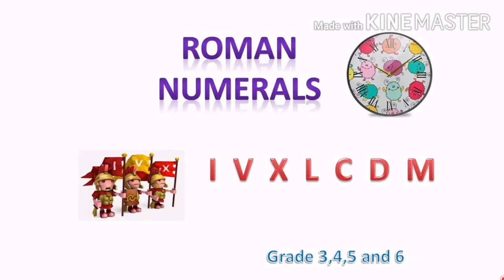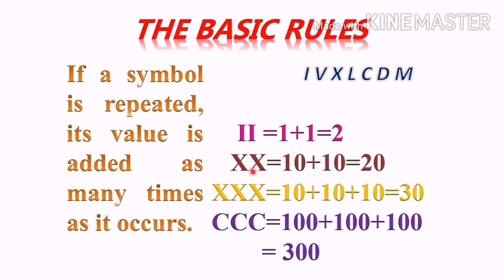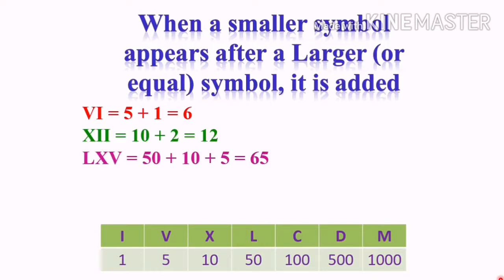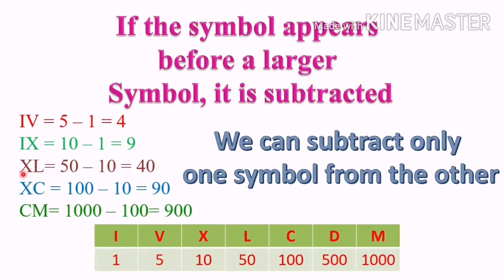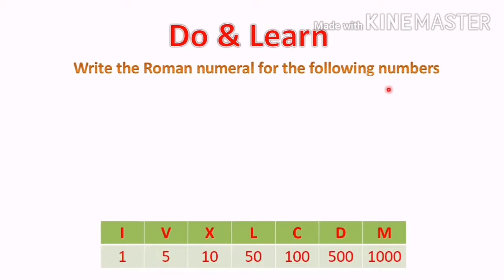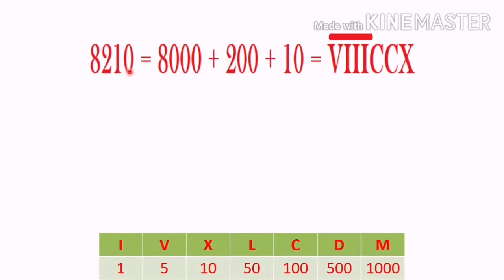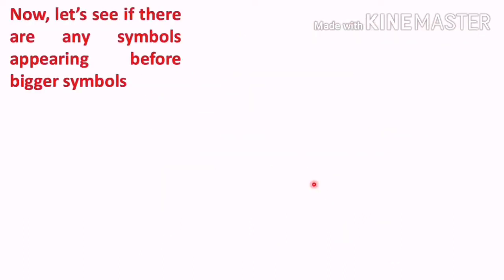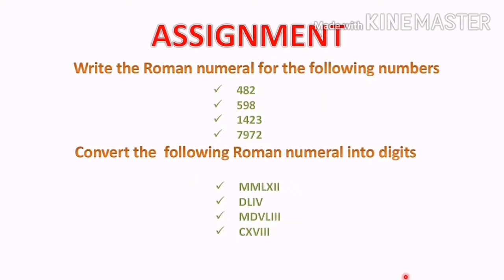Roman numerals#Grade 3,4,5 and 6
With examples#cbse
Converting Roman numerals to Hindu-arabic numerals
Converting Hindu-Arabic numerals to Roman numerals
Converting numbers to Roman numerals